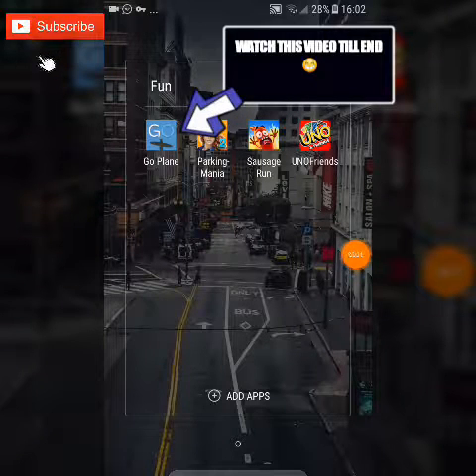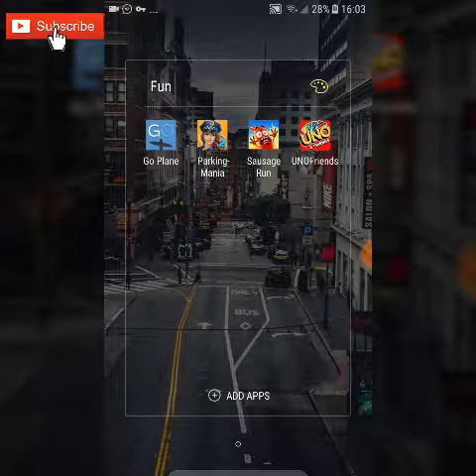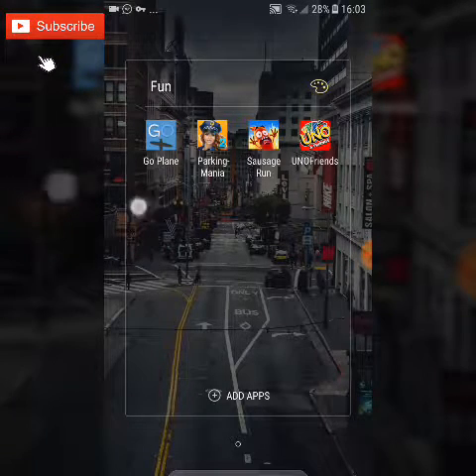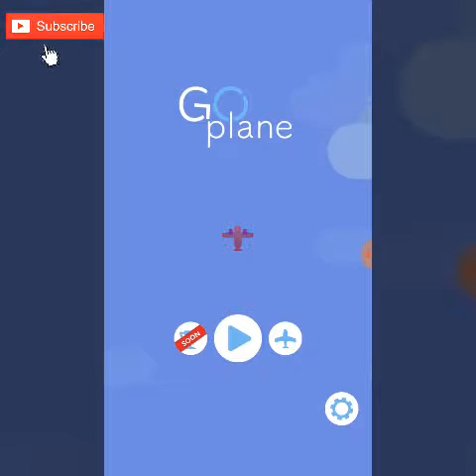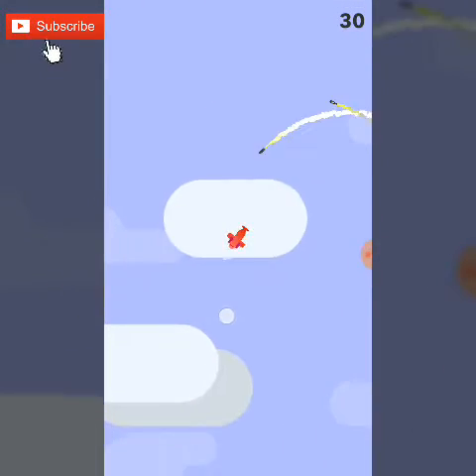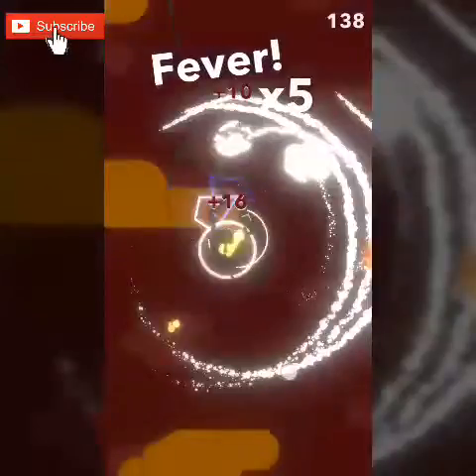GO PLANE!!!!!! A FANTASTIC GAME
GOOD GAME